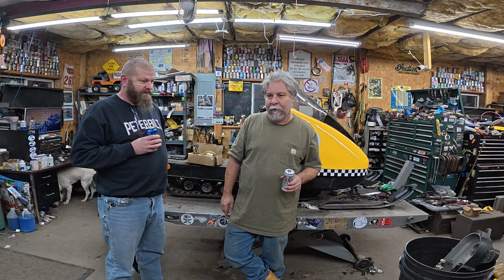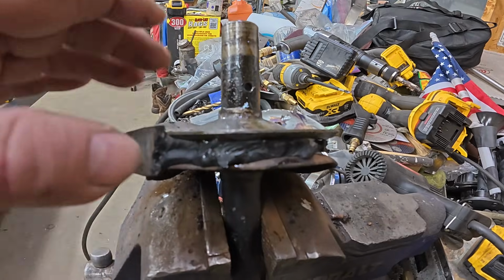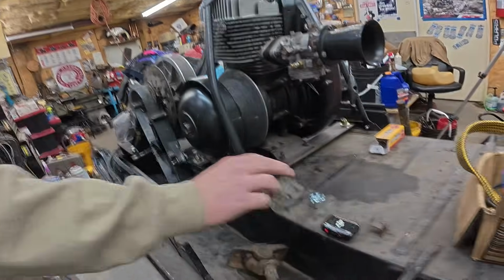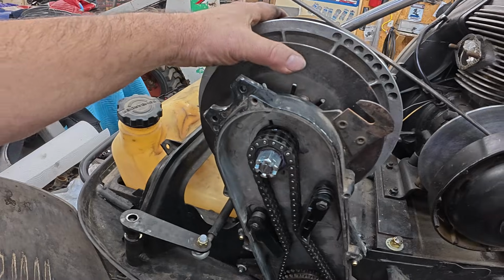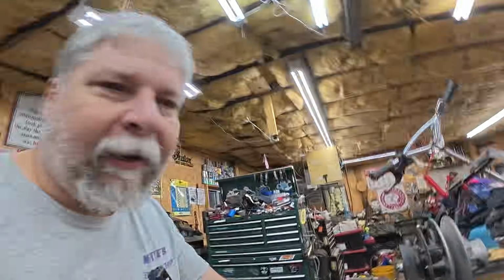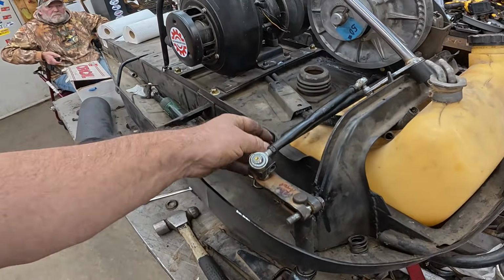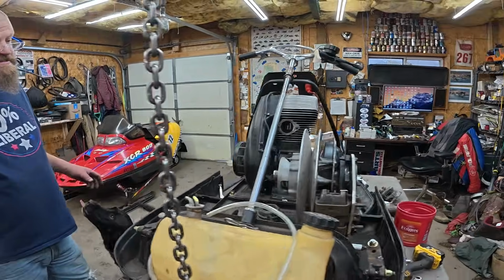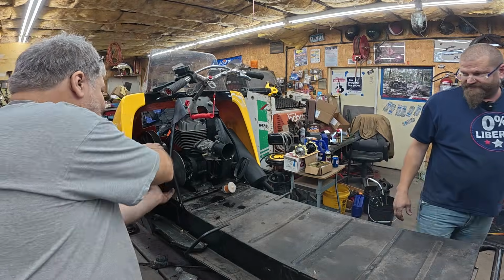Greg's Elan One Lung Racer Part 2. Vintage Ski Doo Snowmobile.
It starts slow with a pile of road blocks, but we end up getting a lot done this time!

or

or

Astro Pneumatic Thor Air Hammer - The monster you need for stuck shafts!
1/4-20 x 3/4" well nuts for air boxes, CDI mounts
99502H 2RS bearings - oddball smaller bearings used in some Polaris skids.
62052RS bearing I have been using. Cheap, but seem OK for my use
9/16 6 point socket, 1/4" drive
7PSI lever lock radiator cap for Vintage Polaris (large cap)
13PSI lever lock radiator cap for Vintage Polaris (large cap)
1/4-20 flat nuts for vintage Polaris
9mm hose clamp for fuel lines
Three Bond 1215
LED light that fits TX and TXL: The light I run is discontinued, search for 5.75" LED headlight and take your chances on fitment...